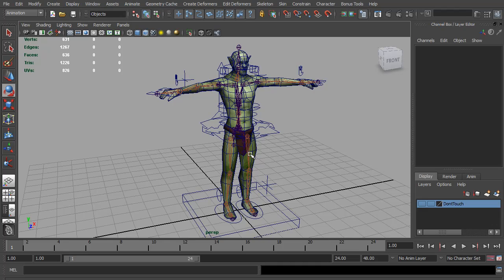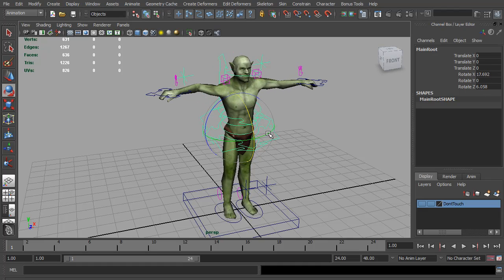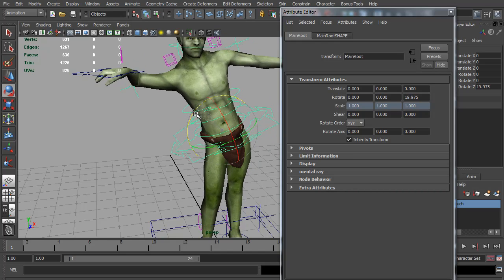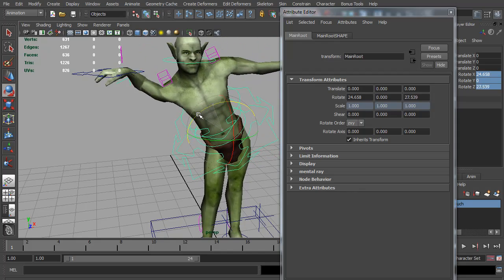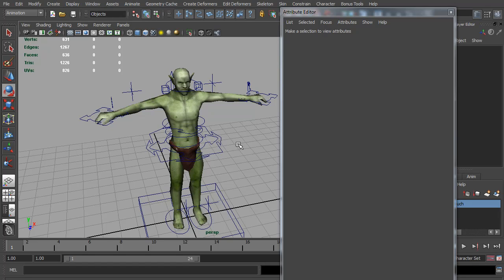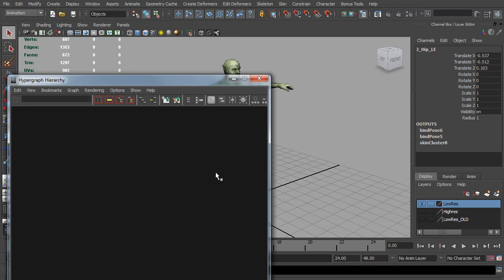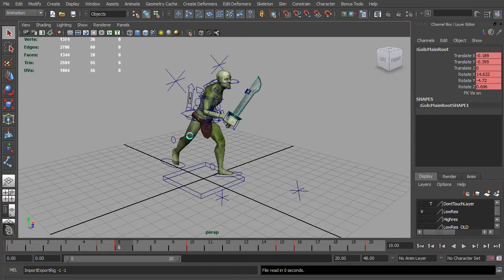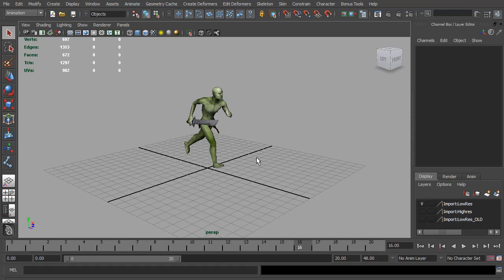GameRigging 07 FinishingUp Part02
In this installment of the Maya rigging series, I finish up the basic goblin rig and get it ready for exporting

The exporting section needs a script which can be downloaded from;

Unzip the mel script and place it in your scripts folder so maya can find it.

This is part 2 of a 2 part tutorial.